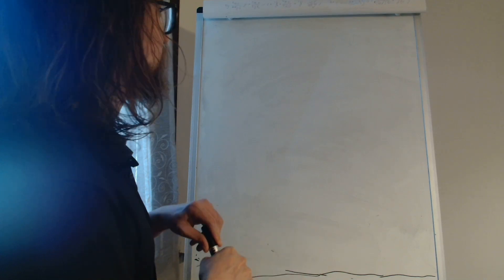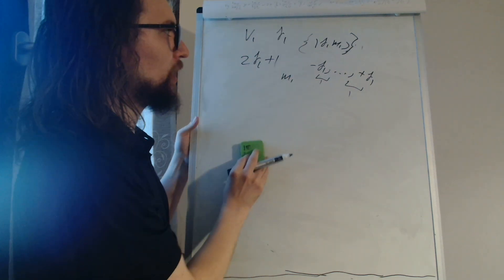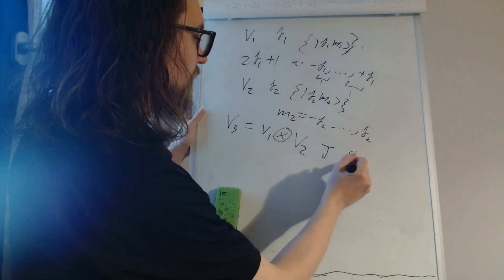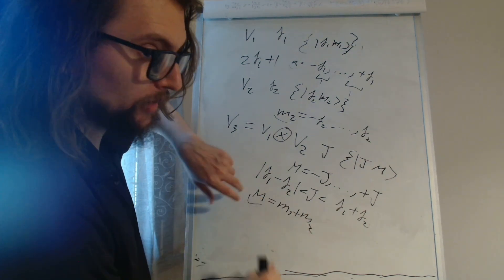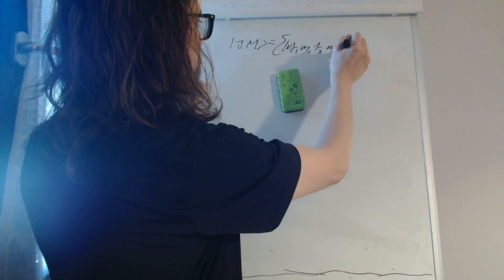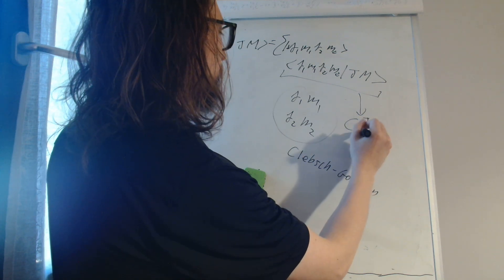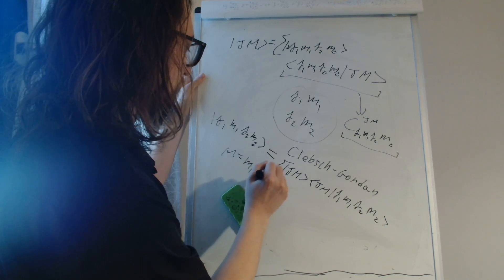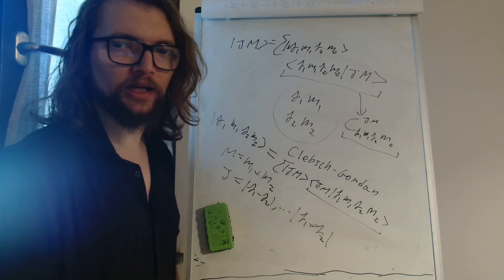Addition of Angular Momenta in Quantum Mechanics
In this brief video I explain how to sum angular momenta in quantum mechanics.